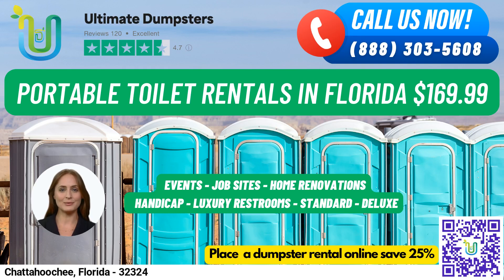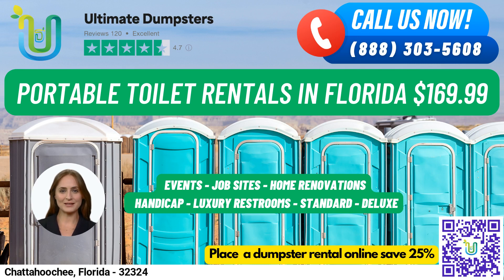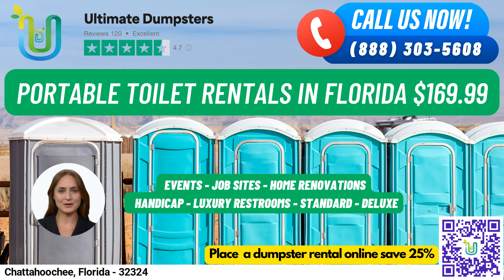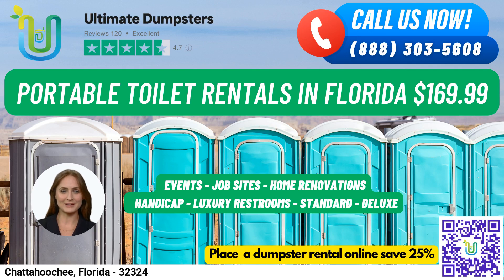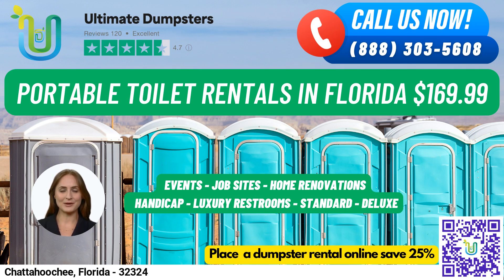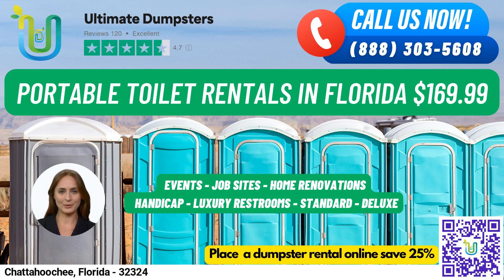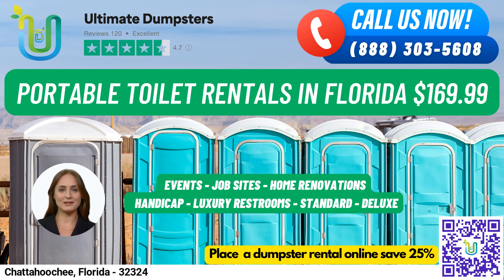Cheap Portable Toilet Rentals $169 - Chattahoochee, Florida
Hello and welcome to Ultimate Dumpsters, your go-to provider for portable toilet rentals in Chattahoochee, Florida. We are proud to offer nationwide coverage and source dumpsters from the best and cheapest local providers in over 50,000 cities across 50 states and 3 countries. With our 4.5+ star rated reputation, you can trust that you're getting top-quality service.

We offer roll off dumpsters in all sizes, ranging from 10 yards to 40 yards, with flexible and affordable pricing. And don't worry about waiting around for a quote – we offer free quotes and estimates for every job and customer. If you place your order in the morning, we can even deliver your rental on the same day.

But that's not all – we can combine multiple services to fit your needs. Whether you need a dumpster rental, portable toilets, mobile storage units, temporary fencing, commercial weekly garbage, and more, we've got you covered. Plus, our online portal allows you to check on your order status and make changes at your convenience.

Speaking of portable toilets, we have a variety of rental options to suit your needs. For basic and popular usage, we offer standard portable toilets, equipped with a toilet seat, holding tank, and lockable door. Deluxe portable toilets offer extra features like a sink, paper towel dispenser, and soap dispenser. Flushable portable toilets come with a flushing mechanism, while handicap accessible toilets are designed to accommodate individuals with disabilities. Trailer mounted portable toilets are perfect for events and can be moved around easily, while high-rise portable toilets can be lifted by crane for use on upper floors. For a more luxurious experience, VIP portable toilets can come equipped with amenities like air conditioning, lighting, and music systems. And for male-only usage, we have urinal portable toilets.

So if you need a portable toilet rental in Chattahoochee, just give us a call or use the QR code in this video to place an order online.

Fun fact about Chattahoochee, did you know that it is home to the Apalachicola River Blueway, a popular recreational trail for kayaking and canoeing enthusiasts? So why not make your next outdoor adventure a Chattahoochee one with Ultimate Dumpsters?

Chattahoochee, Florida  - 32324